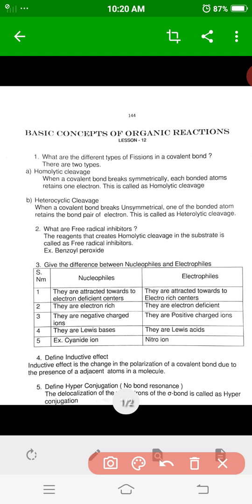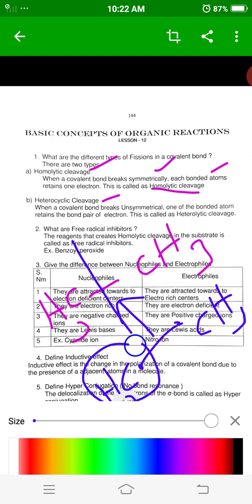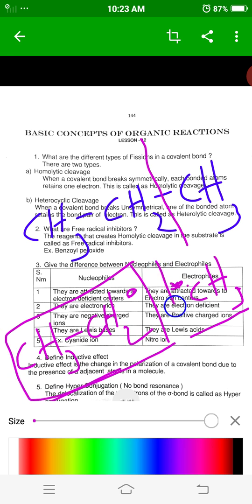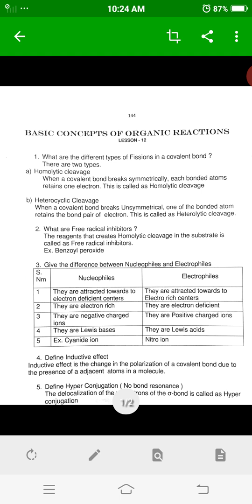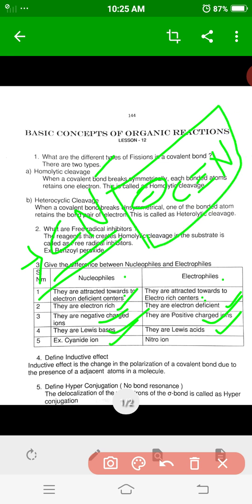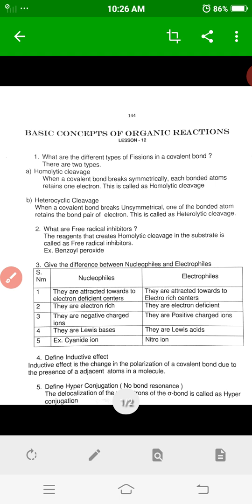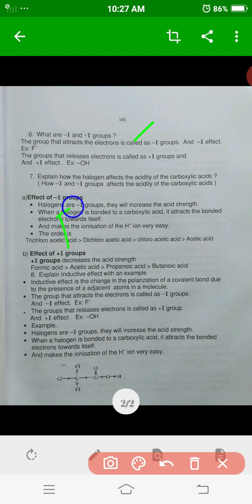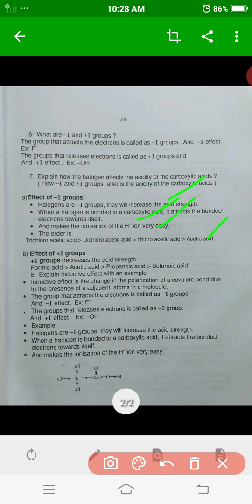XI STD CHEMISTRY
Basics concepts of organic chemistry     part-3